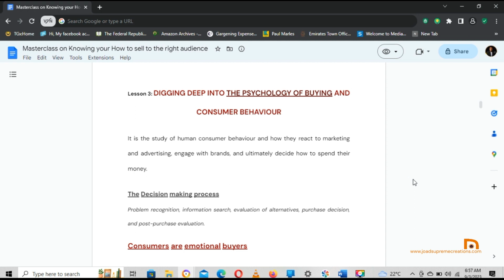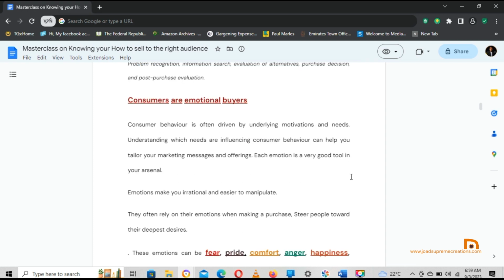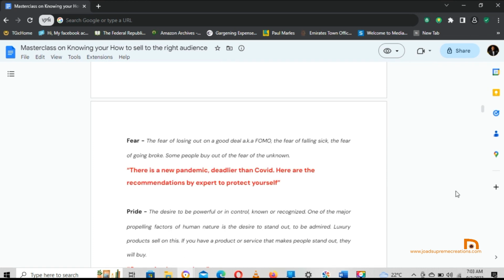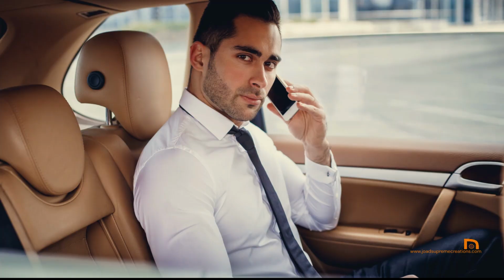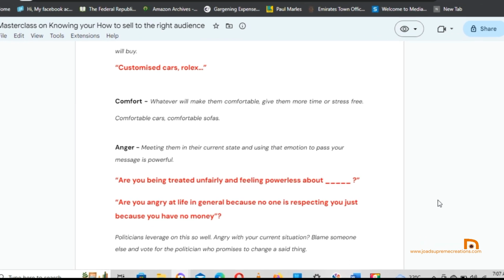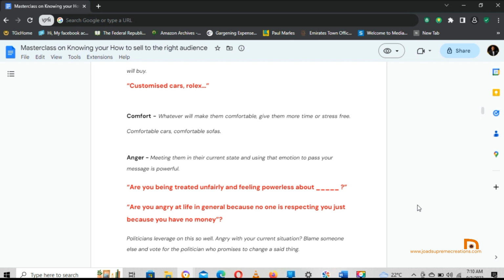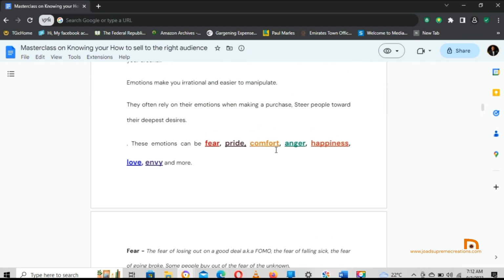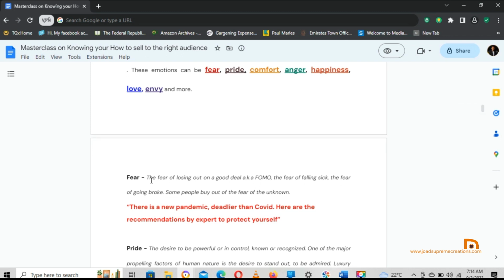18. How to sell - Digging deep into the Psychology of Buying and Consumer behaviour..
Discover the Psychology of Buying and Consumer Behavior in this insightful video. Learn what influences customers to make purchasing decisions and how businesses use psychology to increase sales.

We dive deep into consumer behavior, buying motives, emotional triggers, perception, motivation, and decision-making processes that shape how people buy products and services. Whether you're a student, marketer, entrepreneur, or sales professional, understanding the psychology behind consumer decisions can help you create better marketing strategies and connect with customers more effectively.

Watch this video to understand how marketing psychology, customer perception, and buying triggers influence purchasing behavior in today’s competitive market.

📌 What You’ll Learn:

* What is Consumer Behavior
* The Psychology Behind Buying Decisions
* Emotional vs Rational Buying
* Factors Influencing Consumer Behavior
* How Businesses Use Buying Psychology in Marketing